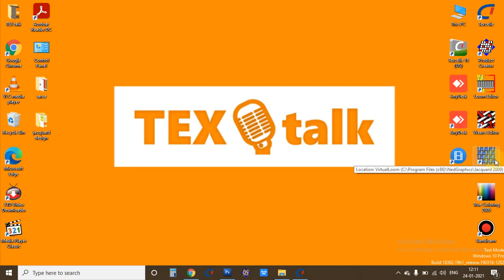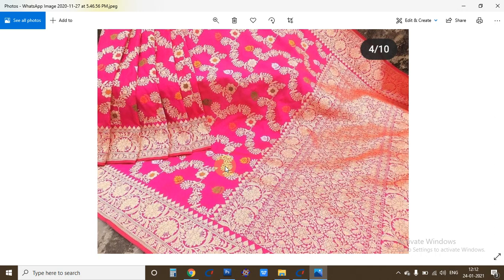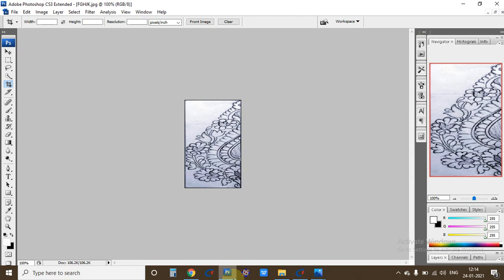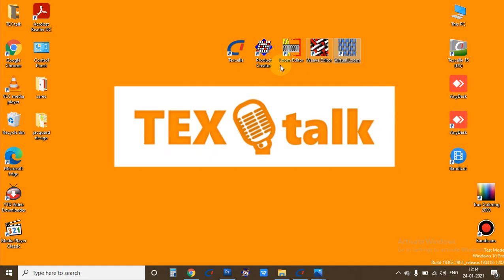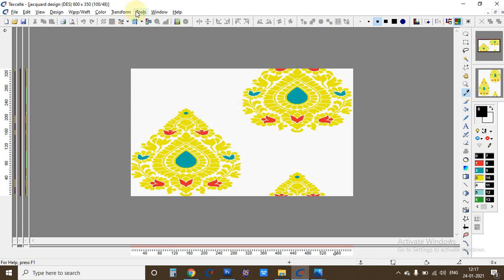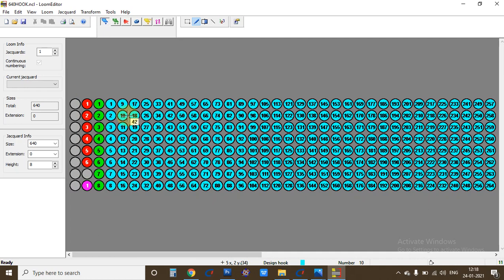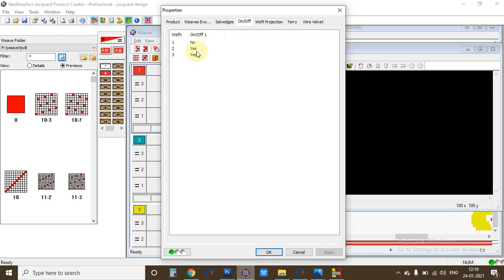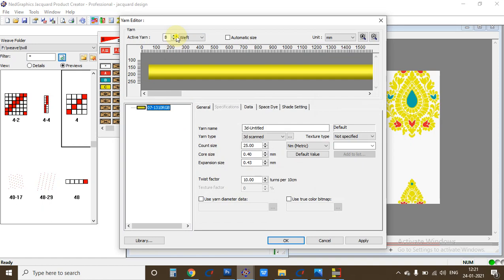What is Jacquard? | How Jacquard design made in software | How does jacquard design work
What is Jacquard? | How Jacquard design made in software | How it work in computer | Jacquard design | How does jacquard design work

The Jacquard machine is a device fitted to a loom that simplifies the process of manufacturing textiles with such complex patterns as brocade, damask and matelassé. The resulting ensemble of the loom and Jacquard machine is then called a Jacquard loom. The machine was invented by Joseph Marie Jacquard in 1804, based on earlier inventions by the Frenchmen Basile Bouchon (1725), Jean Baptiste Falcon (1728), and Jacques Vaucanson (1740). The machine was controlled by a "chain of cards"; a number of punched cards laced together into a continuous sequence. Multiple rows of holes were punched on each card, with one complete card corresponding to one row of the design. Several such paper cards, which were generally white in color, can be seen in the images below. Chains, like Bouchon's earlier use of paper tape, allowed sequences of any length to be constructed, not limited by the size of a card.

Both the Jacquard process and the necessary loom attachment are named after their inventor. This mechanism is probably one of the most important weaving inventions as Jacquard shedding made possible the automatic production of unlimited varieties of pattern weaving. The term "Jacquard" is not specific or limited to any particular loom, but rather refers to the added control mechanism that automates the patterning. The process can also be used for patterned knitwear and machine-knitted textiles, such as jerseys.

This use of replaceable punched cards to control a sequence of operations is considered an important step in the history of computing hardware.

keywords and tags:
How does jacquard design work,
Texcelle,
nedgraphic software,
what is texcelle,
what is jacquard design,
how to learn jacquard design,
Texcelle editing,
process of jacquard design,
j-quad design,
jekart design,
jekart design in hindi,
jacquard design in hindi
jacquard design in gujrati,
jekart design course in gujrati,
tana and bana,
jacquard design,
textalk,
jekard design,
jacket design,
brijesh jacquard designer,
texcelle editing,
texcelle
how to crop design,
how to set repeat design,
how to edit design,
how to weave design,
weave,
weaving of jacquard design,
weaving,
loom file,
how to make loom file,
how to make pdc file,
how to make des file,
video in hindi,
jacquard design full video in hindi,
jacquard design full video in Gujarati,
jacquard design full video in english,
what is process of jacquard design,
how jacquard design work,
Design editing,
Design cropping,
Design resize,
Weave,
Texcelle Editing,
Product Creator,
autotex,
EAT software,
Photoshop editing,
Photoshop design crop,
brijesh textile engineer,
textile design,
textile design software,
textile designing course,
textile designing,
jacquard,
jacquard machine,
jacquard design course,
textile design courses,
j card design,
jacquard machine design,
textile designer,
jacquard loom,
nedgraphics texcelle tutorial,
jekart design,
texcelle design software,
textile,
design editing,
design textile,
jacquard design in photoshop,
jacquard loom design software,
textile design drawing,
textile design illustrator tutorial,
editingtricks,
cad in textile designing,
design design,
electronic jacquard,
handloom design software,
handloom graph design,
jacquard fabric,
nedgraphics textile design software,
saree graph design,
textile course,
textile design in photoshop,
textile design sketchbook,
textiles,
weave editor nedgraphics,
what is textile design,
autotex,
best design for compter jackards,
best software for textile design,
digital textile designer,
electronic jacquard designing software,
jacquard design using photoshop,
jacquard handloom,
jacquired design kase banaye jata hai,
nedgraphics texcelle,
ramset textile designing software,
jacquard saree design,
saree editing video,
embroidery design editing full video in hindi,
saree color matching full video,
digital print saree color matching full video,
jekard saree making cost,
jekard saree price,
jekard saree factory price,
jacquard saree factory cost,snapseed background change photo editing,
snapseed stylish photo editing,
photo editing video in hindi,
jacquard sketch design,
budget 2021,
india budget 2021,
indian budget overview,
indian budget by nirmala sitaraman,
budget 2021 by indian goverment,
what is indian budget 2021,
indian budget,
bharat budget 2021,